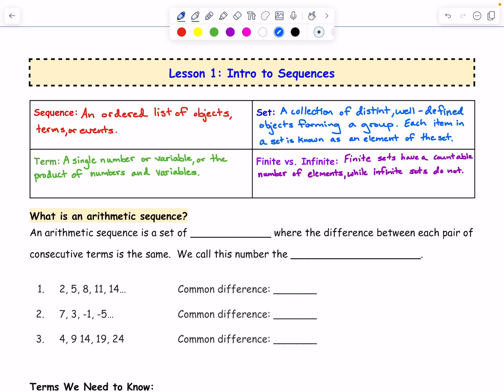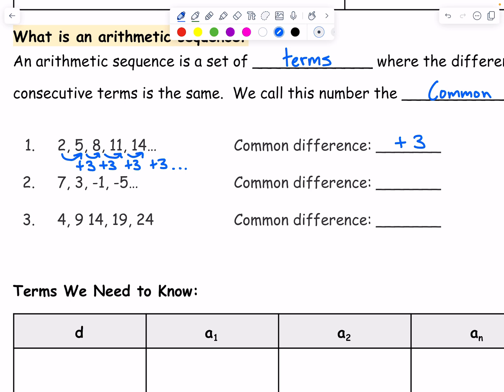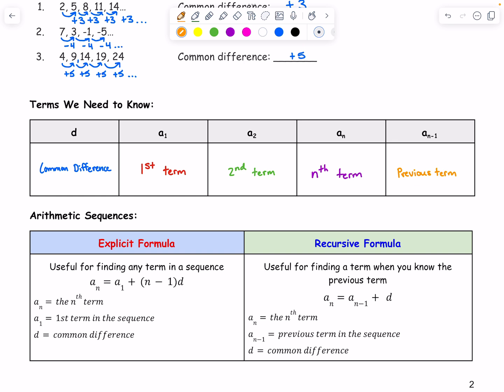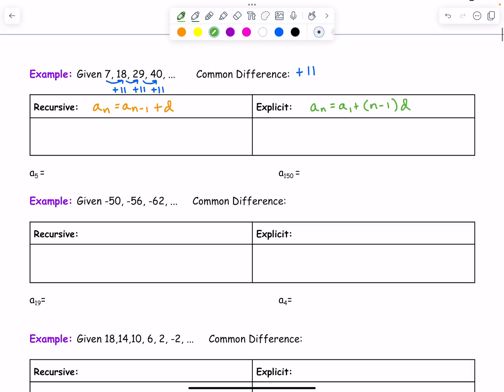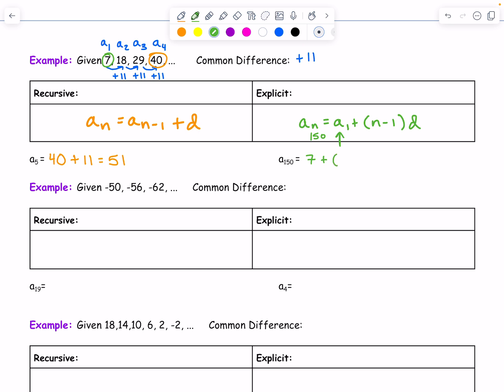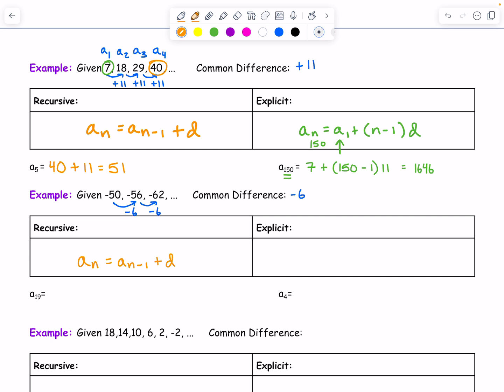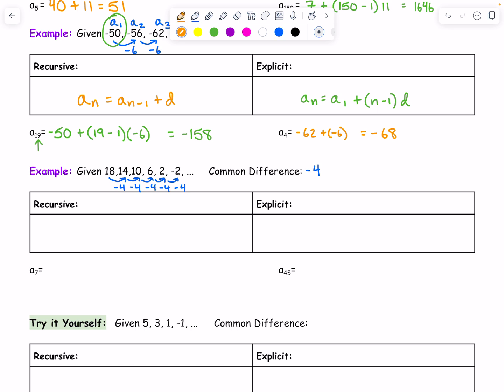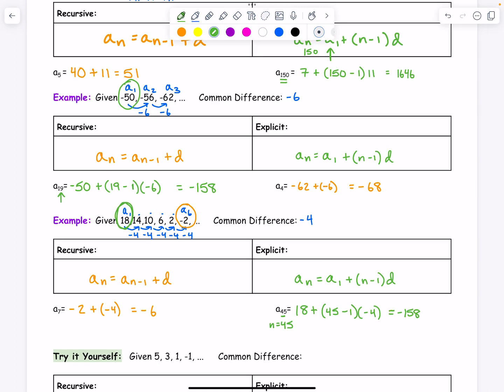Intro to Arithmetic Sequences